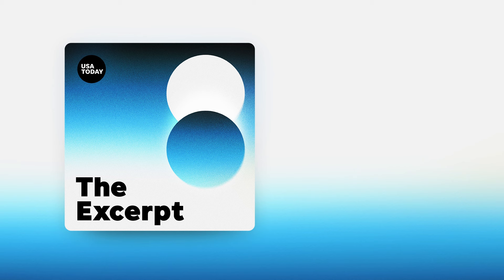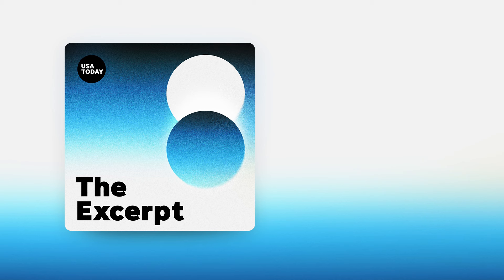Trump's hush money sentencing delayed after Supreme Court immunity ruling | The Excerpt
USA TODAY Justice Department Correspondent Aysha Bagchi explains why Donald Trump's sentencing in his New York hush money case has been delayed in the wake of this week's Supreme Court immunity ruling.

President Joe Biden will meet Wednesday with Democratic governors in the wake of his debate debacle.

Rudy Giuliani loses his New York law license after a court found he lied about the 2020 election.

Palm Beach Post Investigations Editor Holly Baltz examines Jeffrey Epstein's grand jury transcript, and how prosecutors blamed a teen victim.

Panama's new president is vowing a migration crackdown with U.S. help.